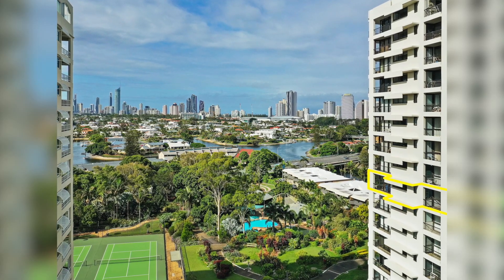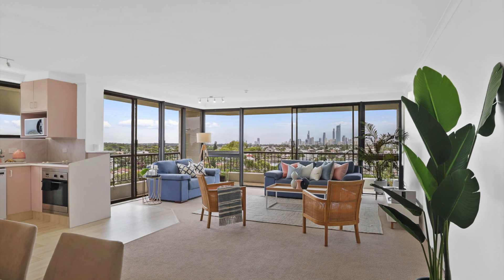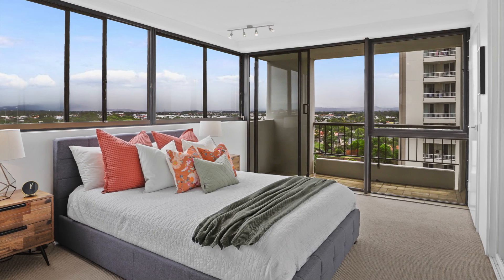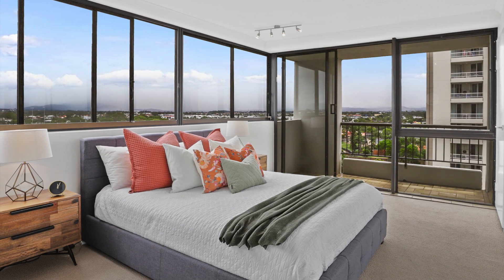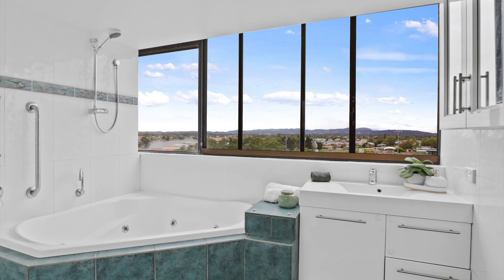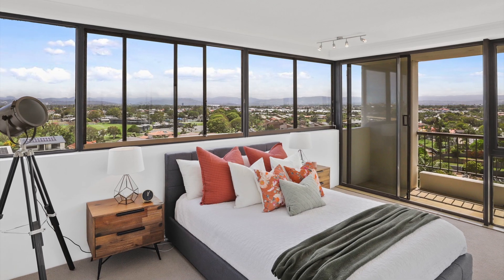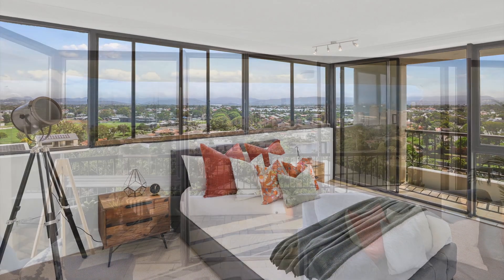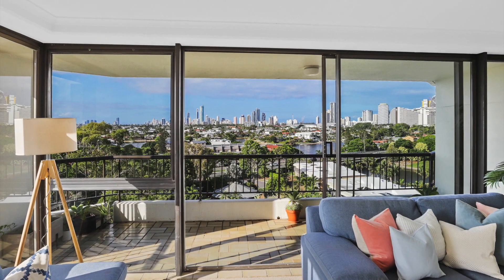33/54 Hooker Boulevard, Mermaid Waters QLD 4218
THE HOUSE OF BOOM!There’s a little history in every joint.And this Gold Coast pad is bathing in it.With room to leave your mark, there are three bedrooms and two bathrooms, a large living and dining area and almost 280 degrees of views to Broadbeach, Surfers and the hinterland.It’s time to blow off some steam and live the dream in this Gold Coast icon.